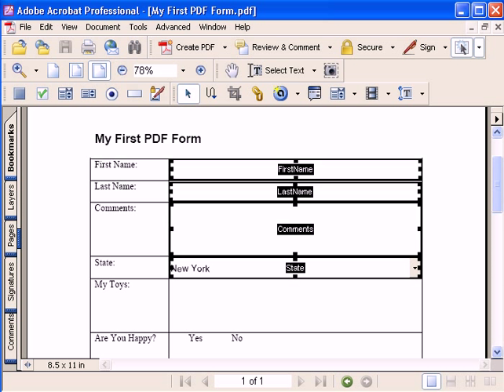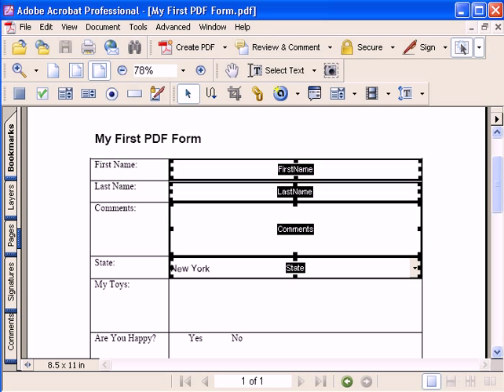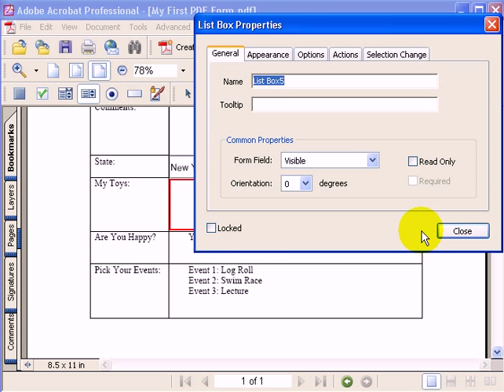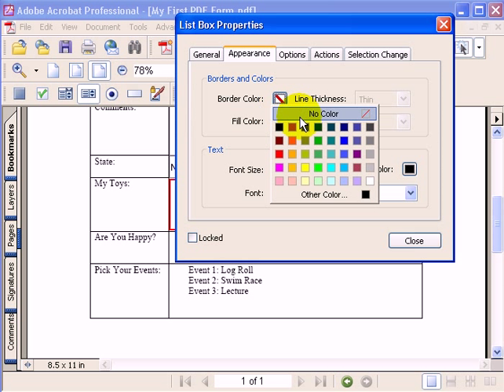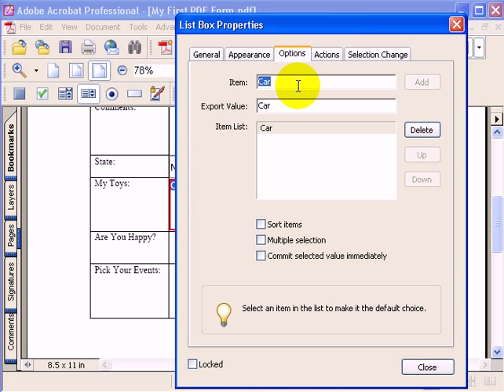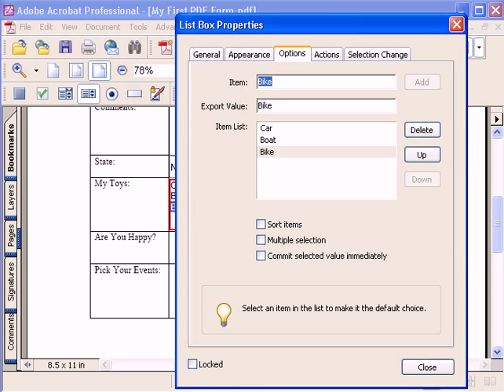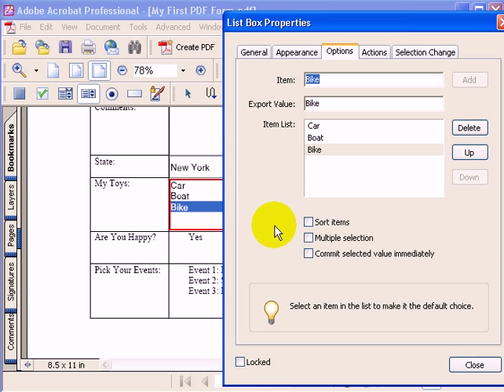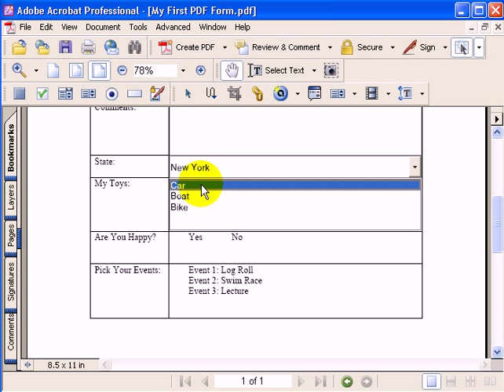How To Build PDF Forms In Adobe Acrobat 6 of 14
Adding List Boxes or Multi Select Boxes to PDF forms.